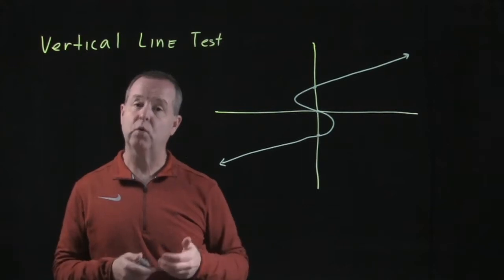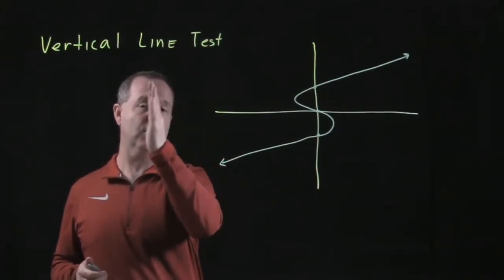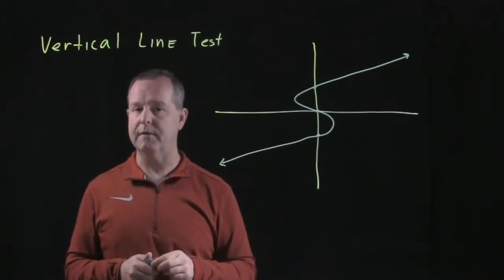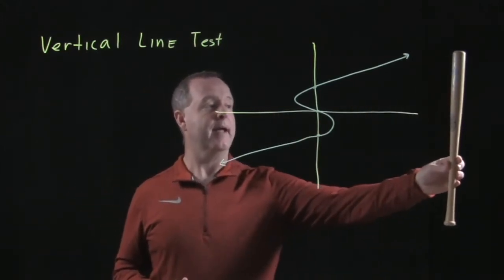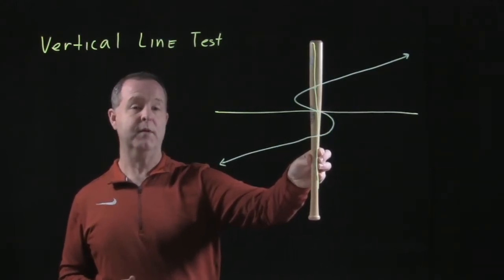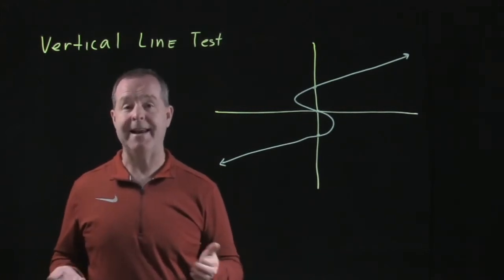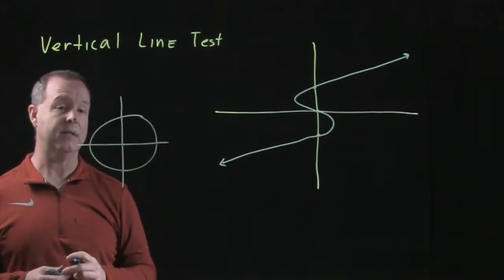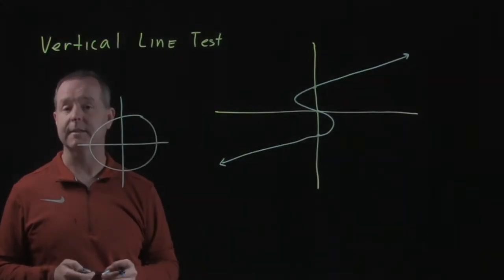The Vertical Line Test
2.1.6 Basics of Functions and Their Graphs